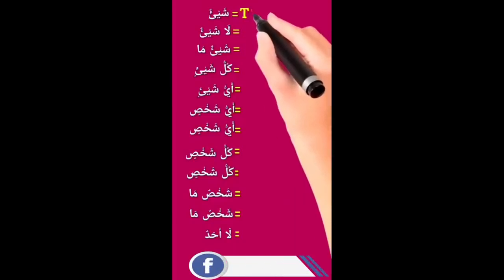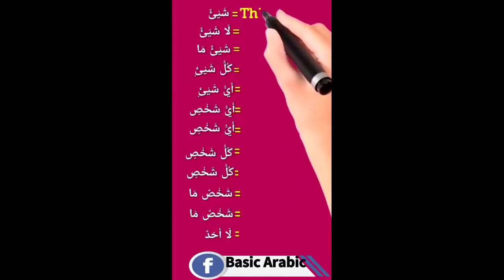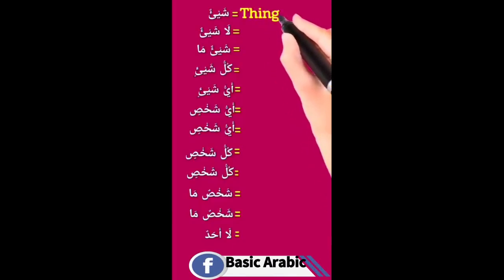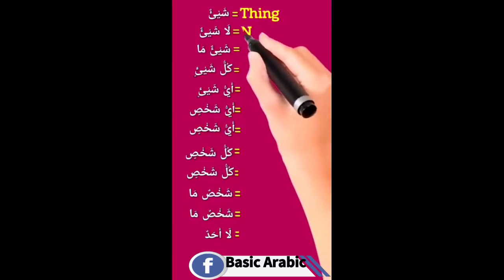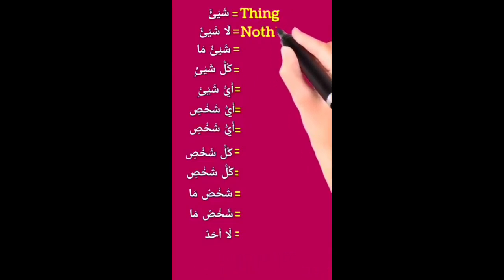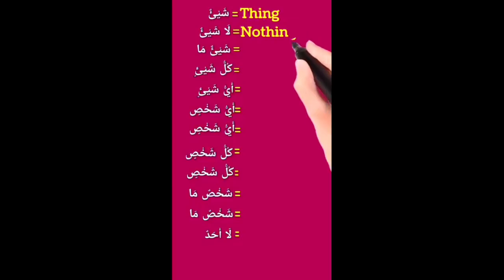LEARN Arabic School Vocabulary FAST Today?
Learn Arabic school vocabulary quickly and efficiently with this video. Discover essential words and phrases commonly used in an Arabic school setting, from classroom objects to basic phrases. Whether you're a student, teacher, or simply interested in the Arabic language, this video is designed to help you learn fast and effectively. Improve your Arabic language skills and broaden your vocabulary with this comprehensive guide to Arabic school vocabulary.